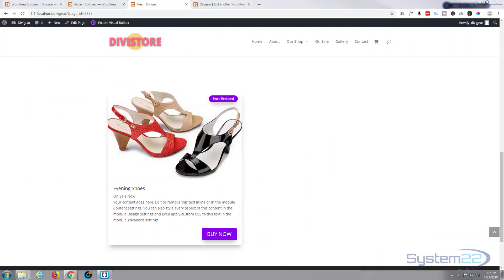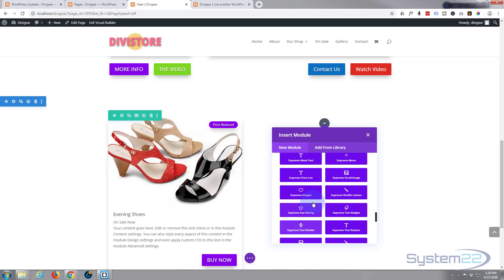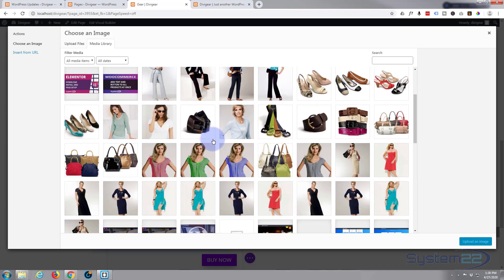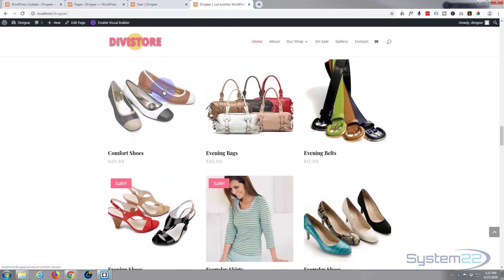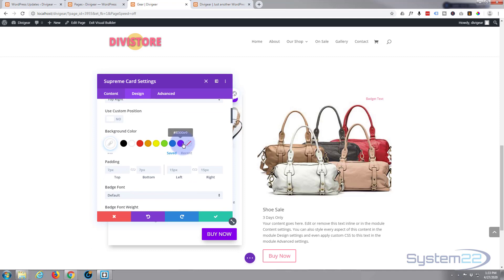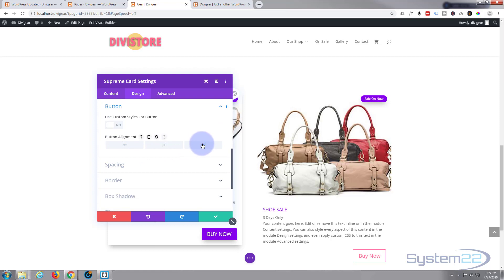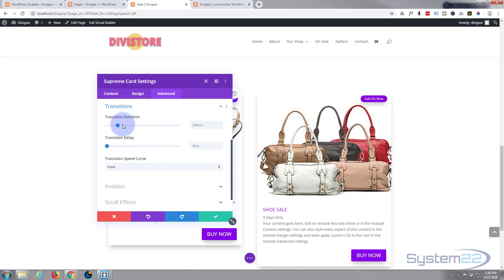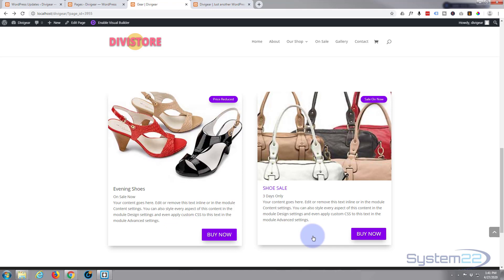Divi Theme Supreme Card With CTA And Product Link 👍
Divi Theme Supreme Card With CTA And Product Link . We are going to be using the Divi Supreme Modules Plugin to create some great effects in this series of videos.The Divi theme from elegant themes is absolutely awesome. Whenever I have a WordPress build, it's my go-to theme every time. I have built many, many sites with the Divi theme and it just keeps on getting better. Elegant themes keeps adding features, and tools to increase your productivity, as well as ease of use and site load speed. So if you are building a WordPress site I recommend you give it a try. I am pretty sure you will not be disappointed!